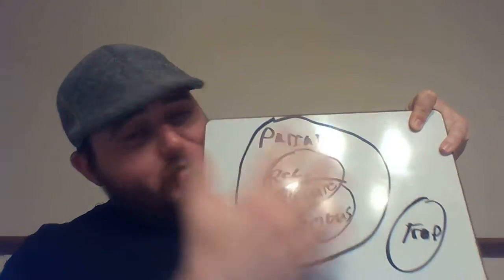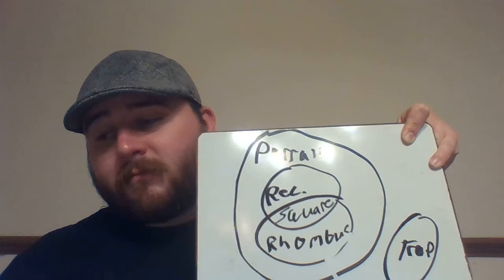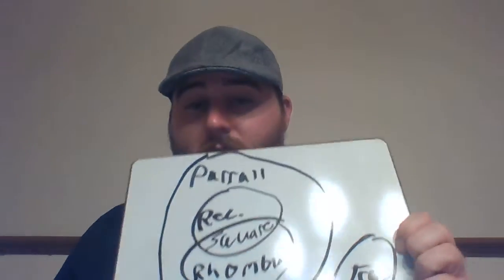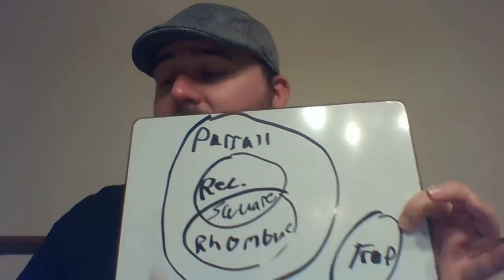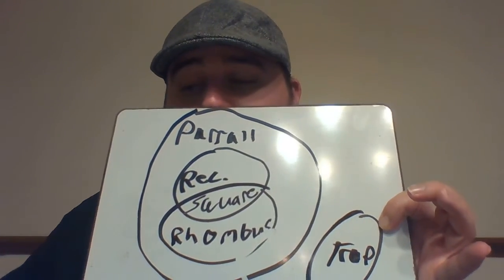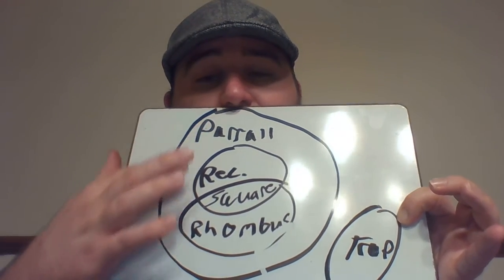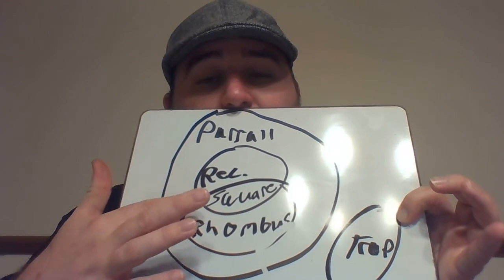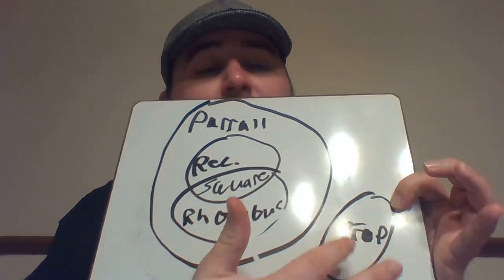Day 11 Math (3rd Grade)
Day 11 Math work